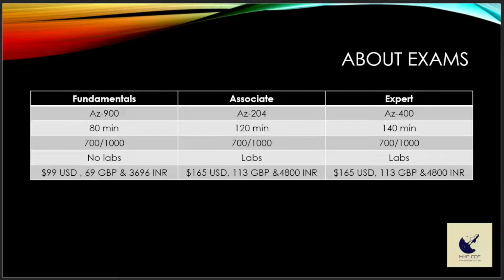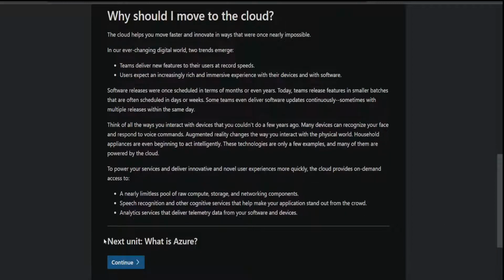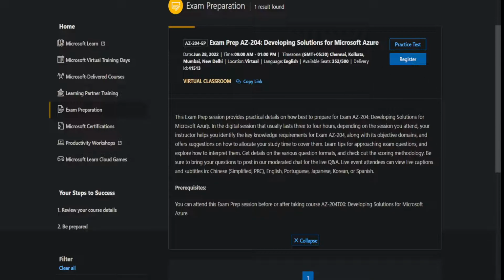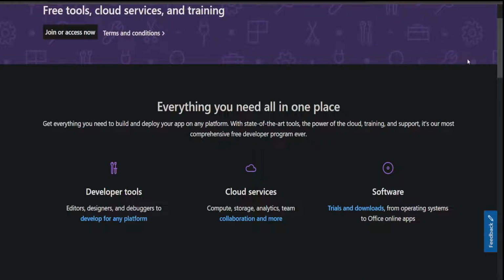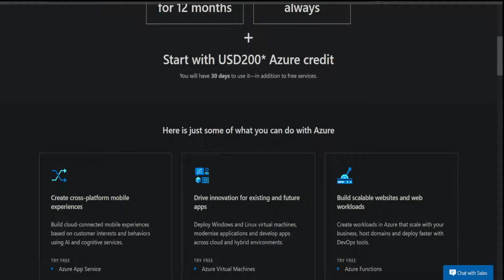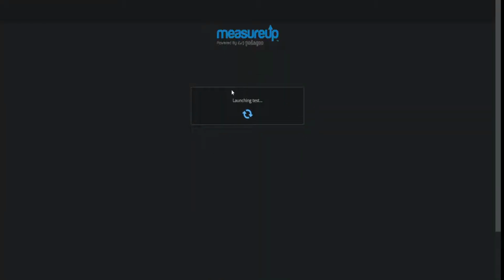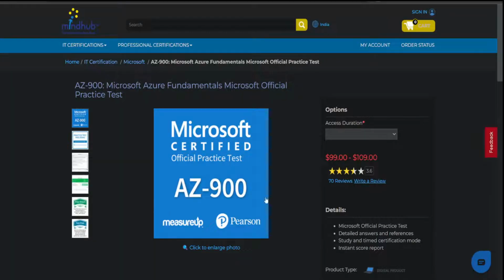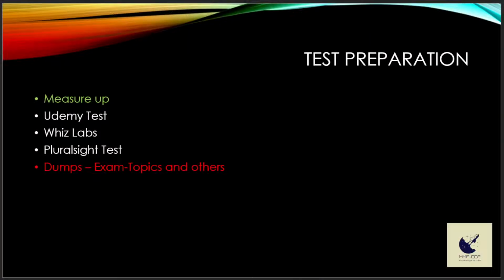Azure Exams: Complete guide for all azure exams | 2022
Preparation, Study materials, tips & tricks to crack any azure exam.
Target  audience: Students, IT Professions and people interested in these exams
For eg.,  az-900 Azure Fundamentals, az-204 Azure Developer (associate level) & az-400 Azure DevOps Engineer (expert level)

I will discuss, rate and recommend
1. preparation materials (free & paid)
2. labs to do hands-on/labs (free and paid
3. Testing your knowledge (free and paid)
4. What to do prior to the exam

Timecodes
0:00 Introduction
0:34 What we cover in an overview
1:20 About all Azure Exams
04:22 Preparation materials overview for any Azure Exam
04:55 Exam Syllabus for az-900 and its updates
07:04 Microsoft Docs as Preparation material
10:15 Microsoft Instructor-led - Paid training as Preparation material
11:30 ESI from Microsoft for professions as Preparation material
16:00 Pluralsight as Preparation material
20:00 Visual Studio Dev Essentials
21:10 Youtube & Udemy as Preparation material
22:13 Summarize of Preparation material
23:50 Overview of Hands-on/Labs
24:48 Microsoft Sandbox for labs
27:31 Azure Pay as you go for labs
28:50 Azure Student Account for labs
29:30 Pluralsight lab
30:25 Whiz labs for lab
31:31 Summarize of Hands-on/Labs
34:00 Overview of Test preparation material
34:30 Measure up as Test preparation
42:00 Whiz Lab as Test preparation
43:30 Udemy Test as Test preparation
44:37 Exam Dumps as Test preparation
47:52 Summarize Test preparation
48:46 Best practices to follow prior to and while taking the azure exam
52:30 Thank you note